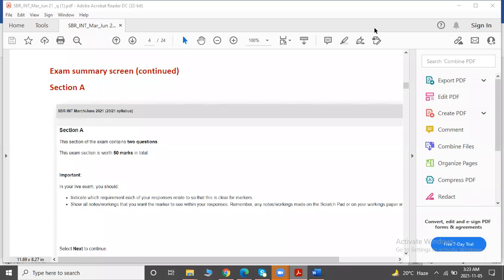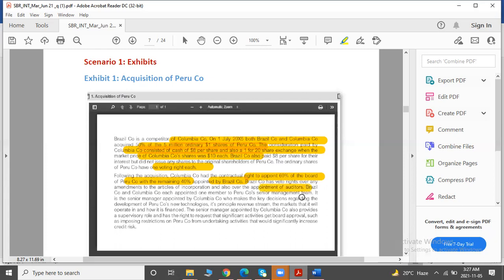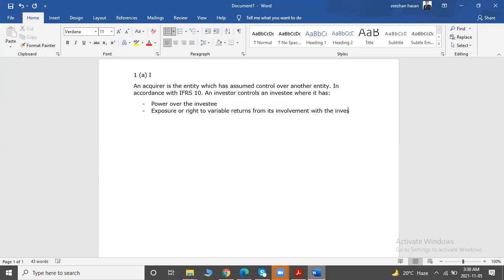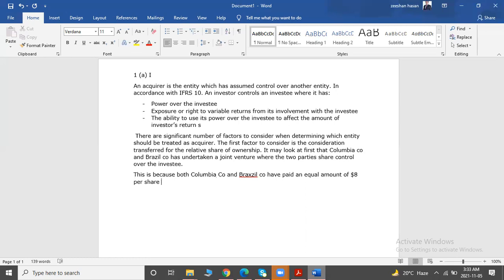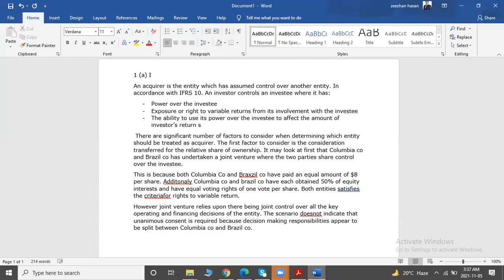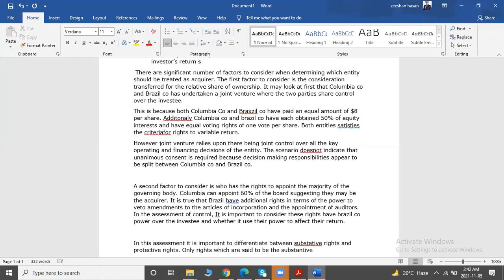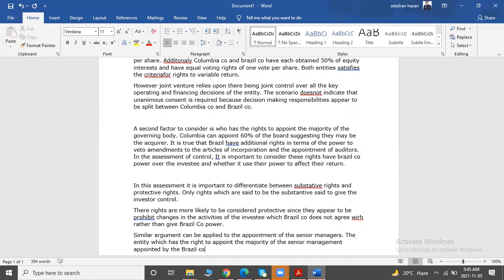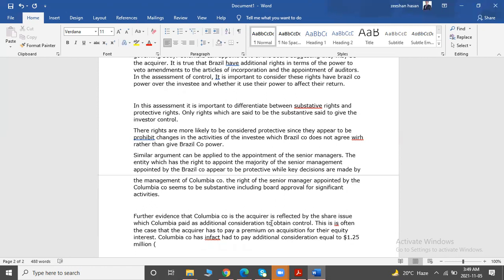SBR MJ21 1ai In English session 1